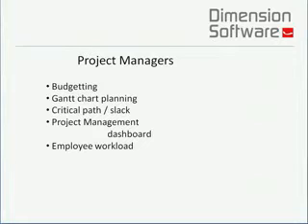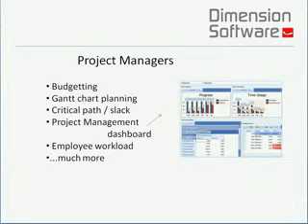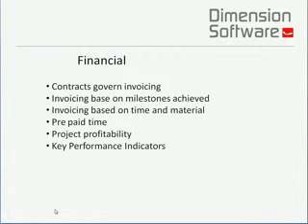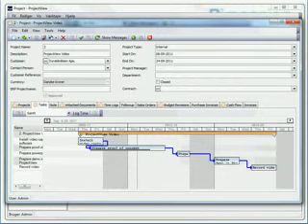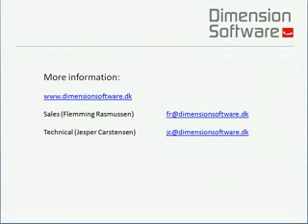ProjectView Overview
Comprehensive project management solution designed specifically for small & mid sized companies.

Highly configurable, easy to use & implement.

Dynamic & configurable dashboards provide a single   window to all project related activities.